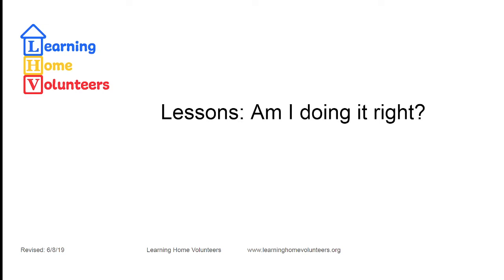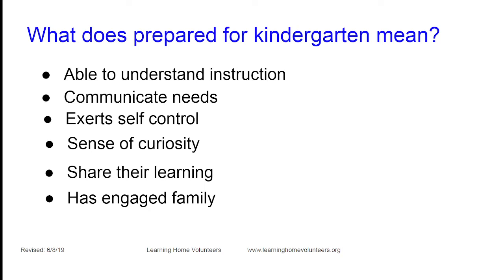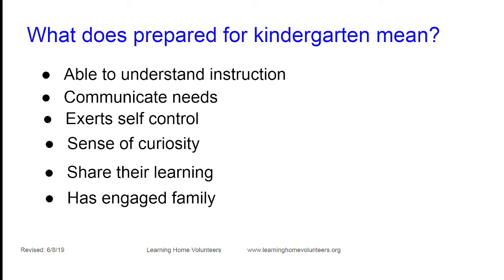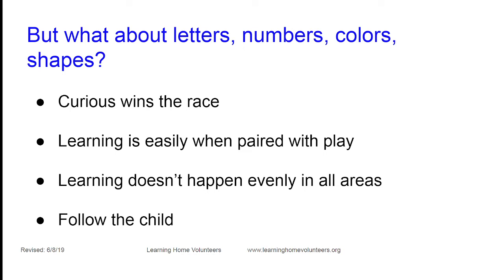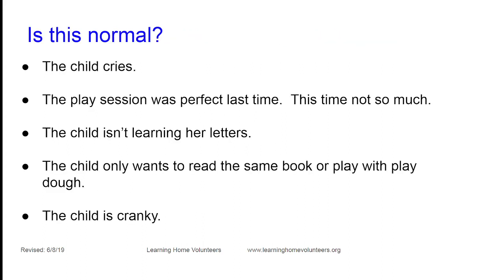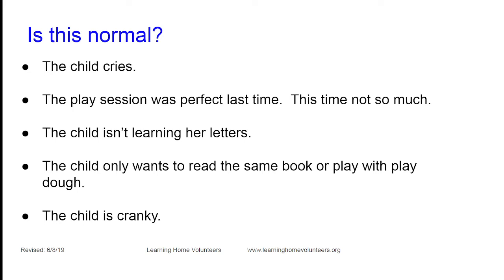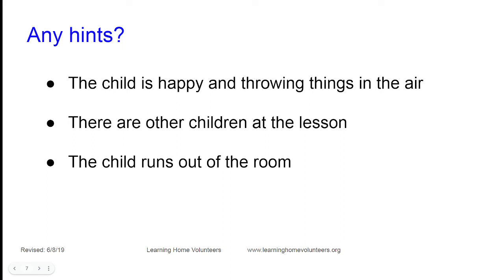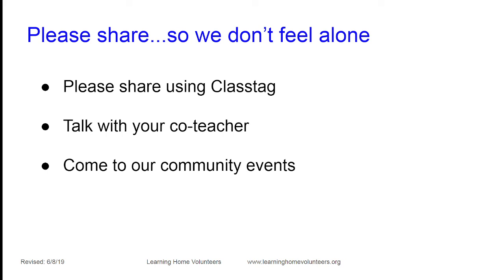5_Learning Home Volunteers: Parent Teacher Training: How do I know if I am doing it right?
When you are working with your child in play, it is easy to have doubts about your skills as a teacher or the methodology that LHV uses.  This video was put together as the request of the parent teachers.  They wanted to what way was right and what was a normal play session like.  We hope that you find this video helpful!